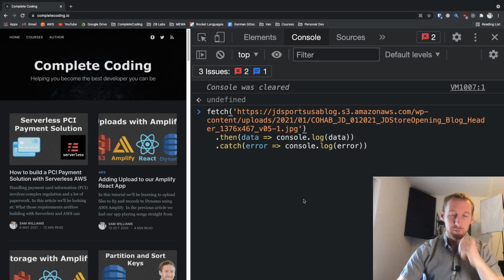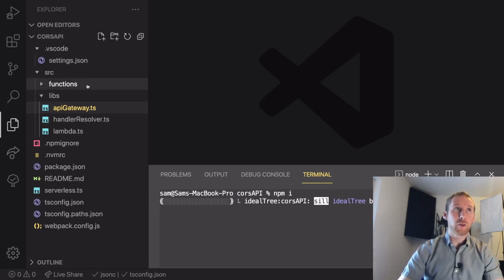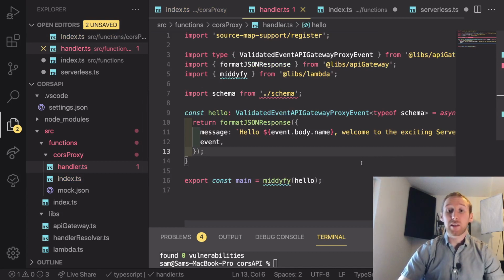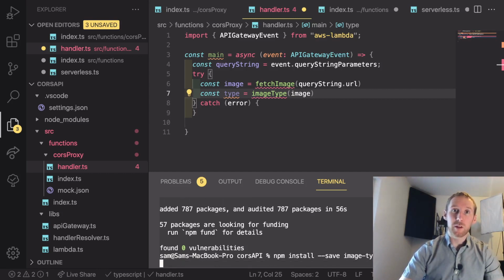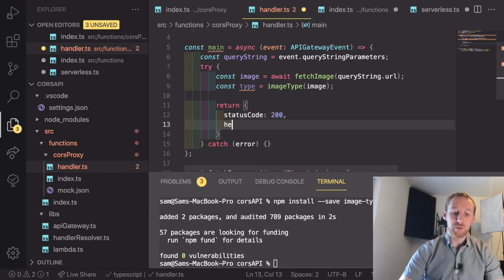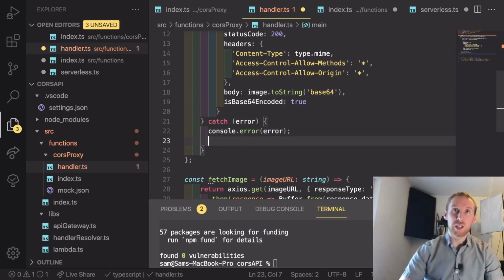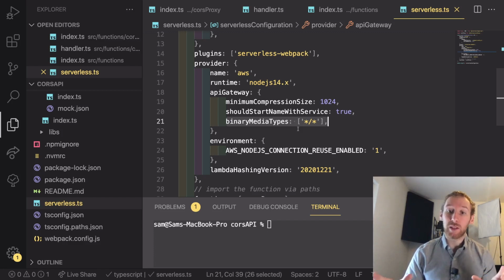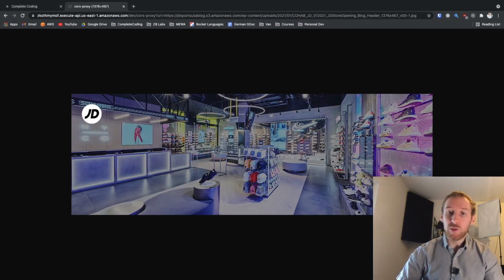How to fix CORS issues with images - CORS Proxy with AWS API Gateway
(Job Now Filled - will update next time I'm hiring) Want to work for Complete Coding?